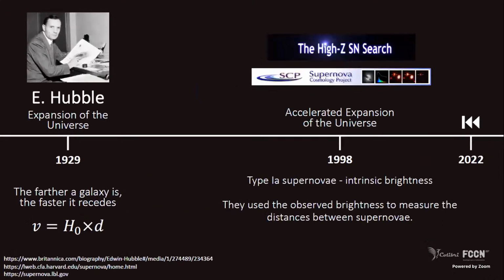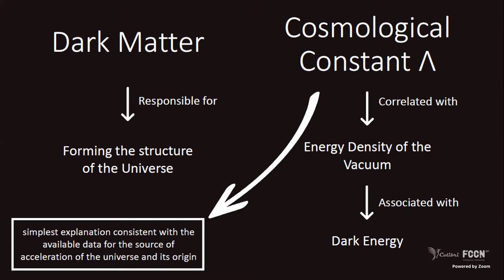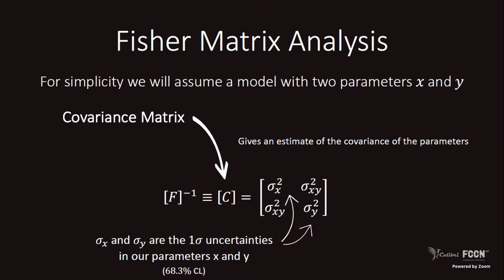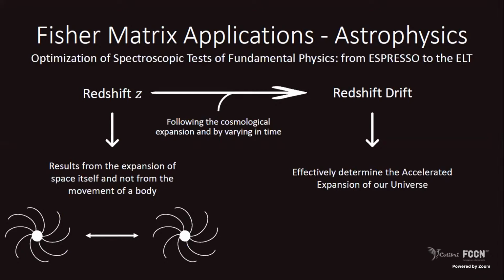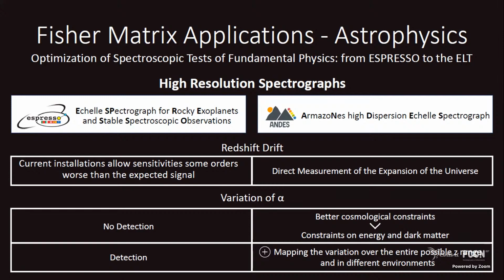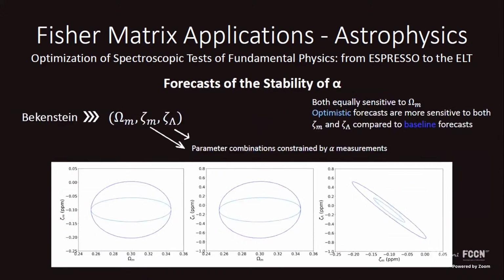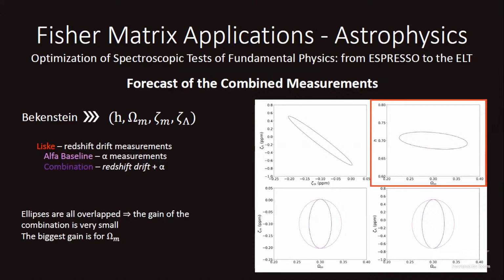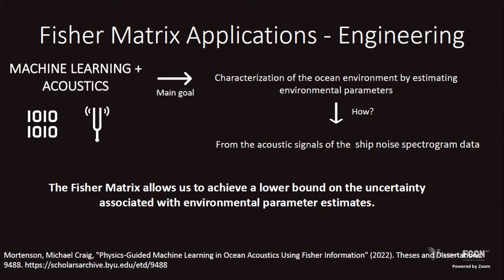AstroCamp 2022 Public Talks: Catarina Marques